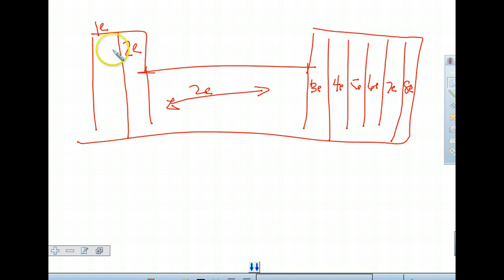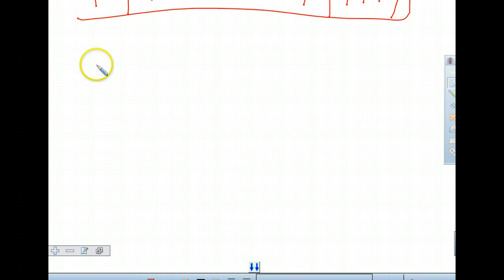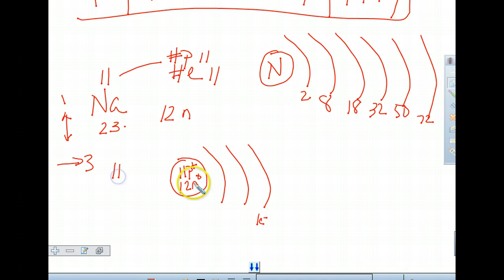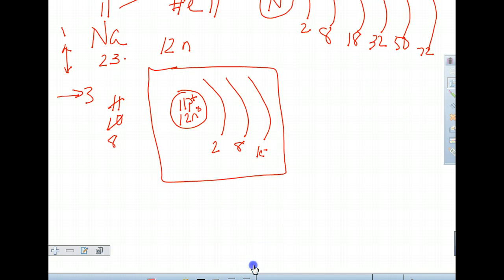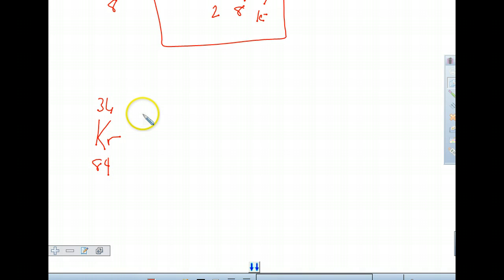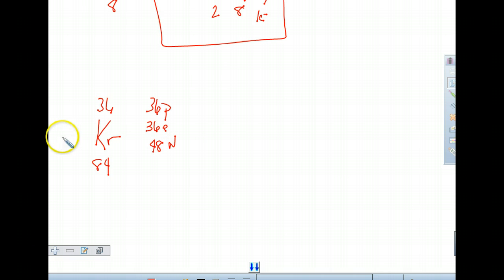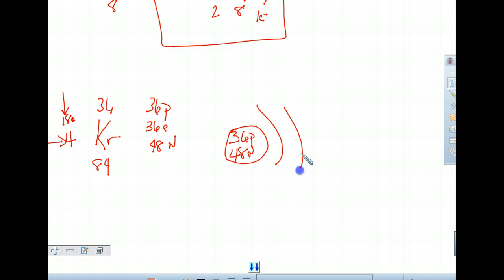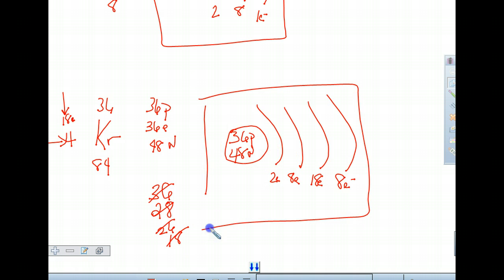Drawing a Bohr Model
Easily draw a bohr model using information on the periodic table